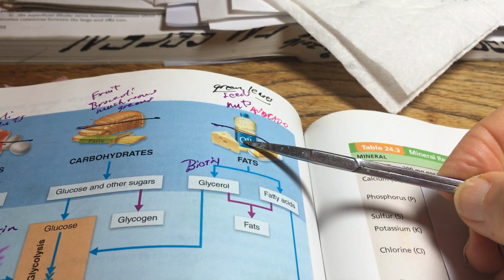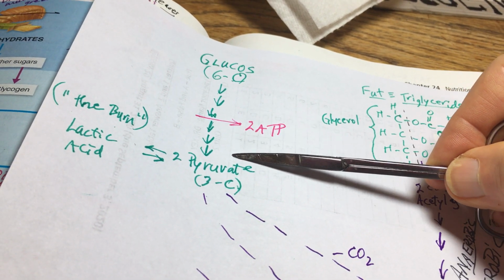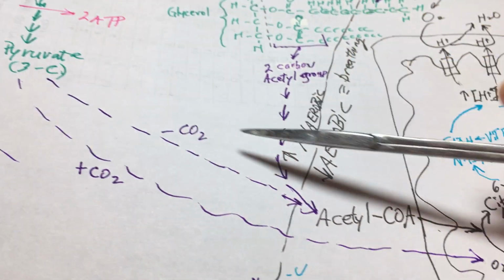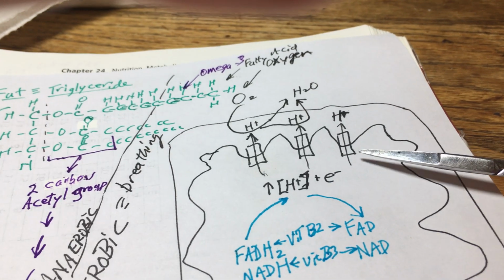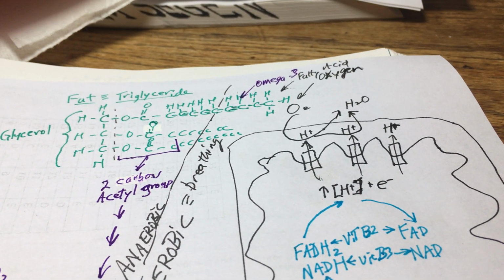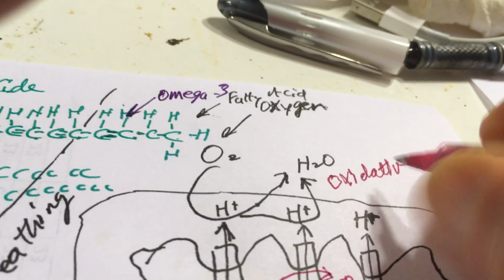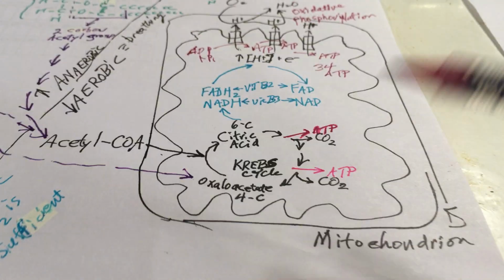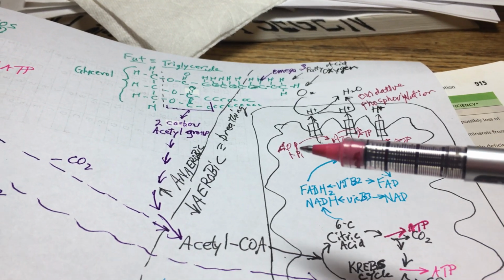Muscle metabolism Aerobic vs Anaerobic